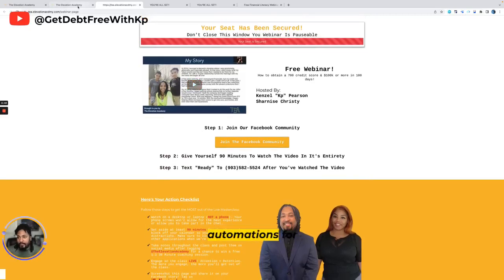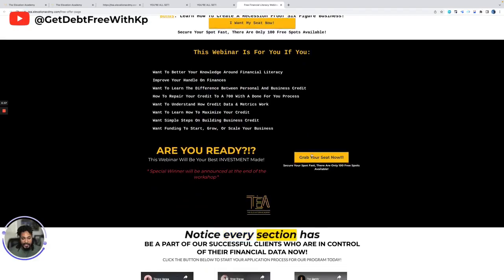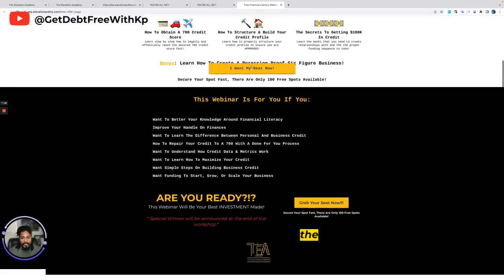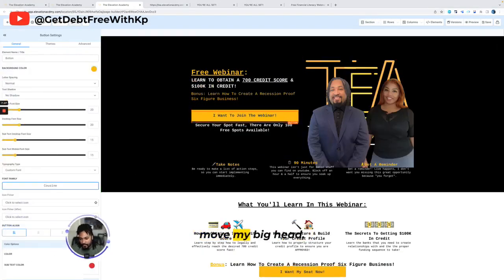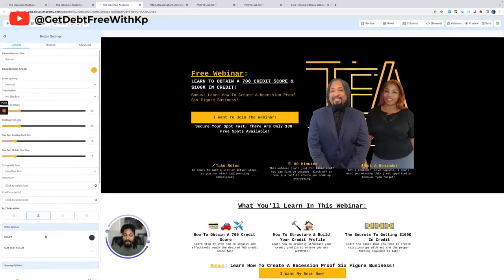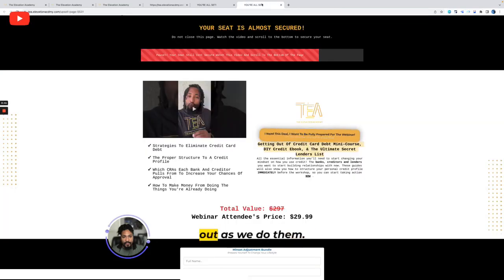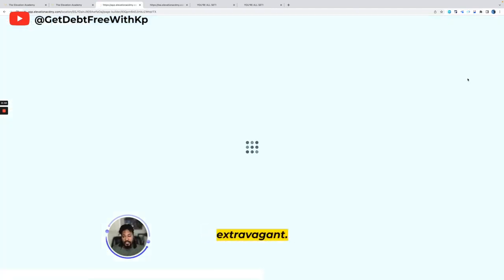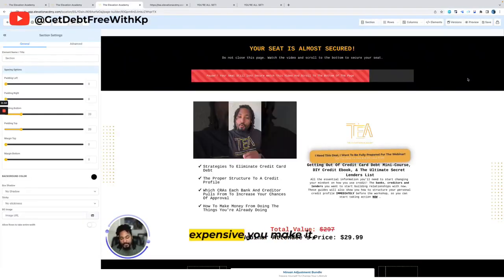Automating Your Webinar: Tips and Tricks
Learn how to automate your webinar buttons and create effective testimonials and offers to increase sales. Join us for a free webinar and discover how to streamline your marketing process.